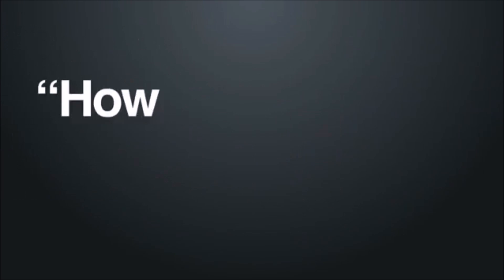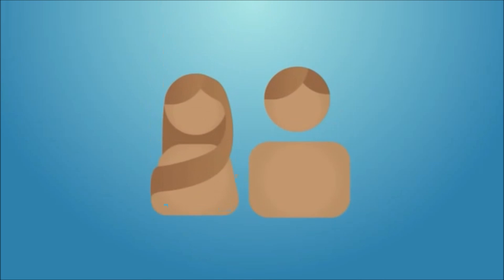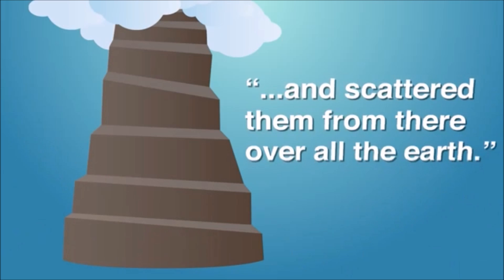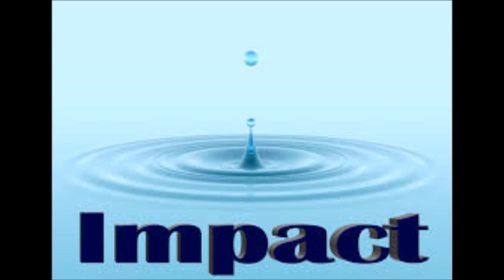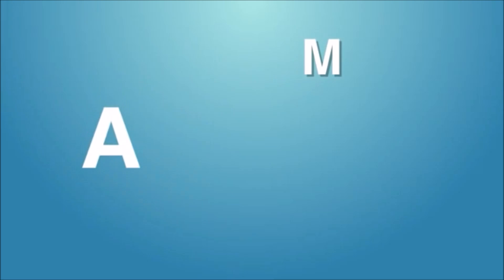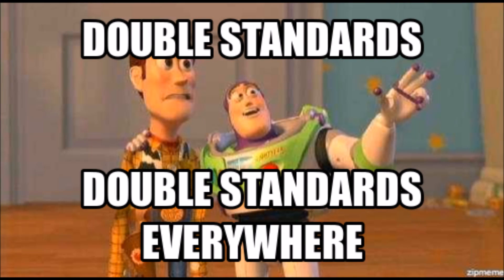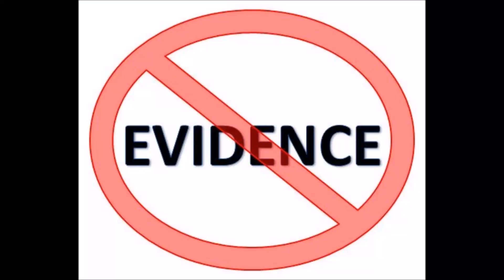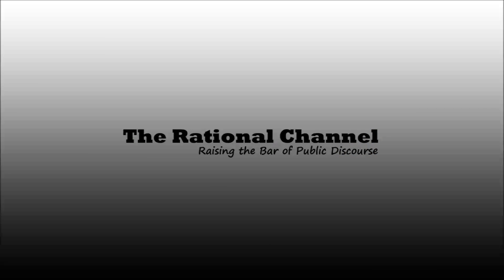Answers in Genesis Tries to Explain the Origin of Different Races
In this video we explain the errors in a video by Answers in Genesis entitled "Check This Out: The Origin of Races" which attempts to explain the origin of racial differences between humans and how Adam and Eve provided all the genes required for the various skin colours among the human race, using unsubstantiated biblical references to account for genetic distribution and geographical speration of races.

Where do different skin colours come from?

Like this video and share it around!

-R&J